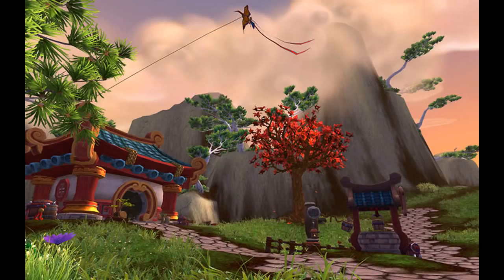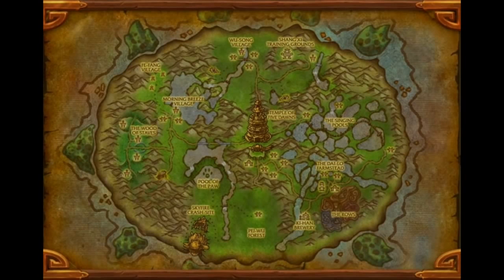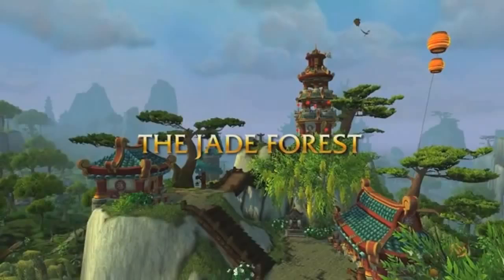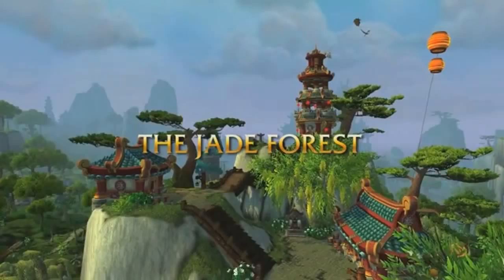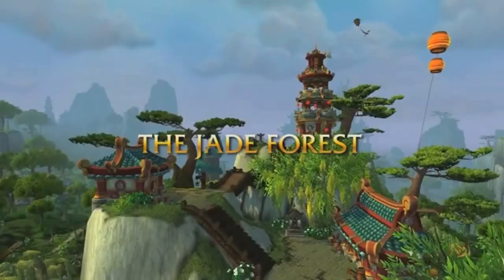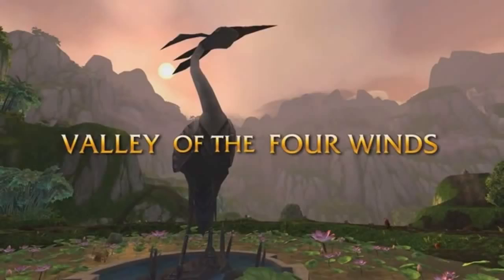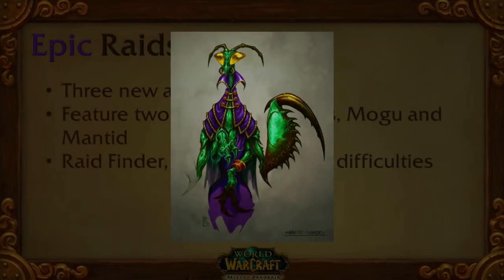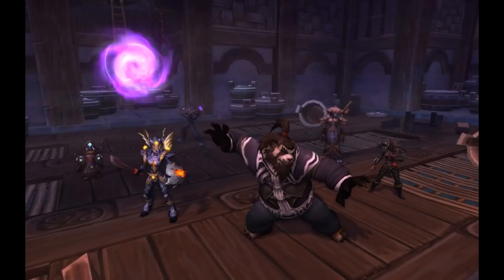world of warcraft mist of pandaria zones